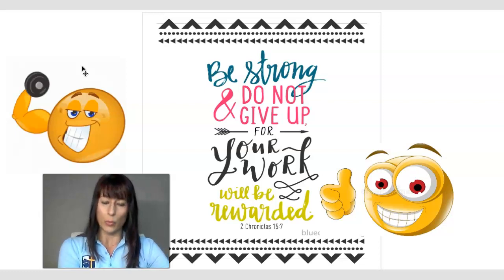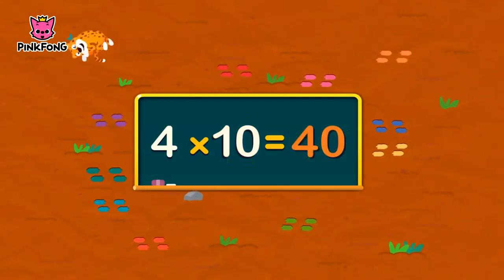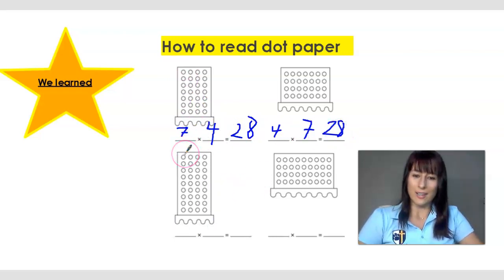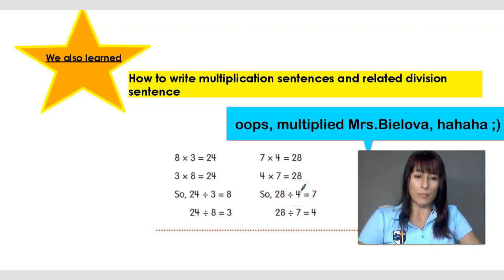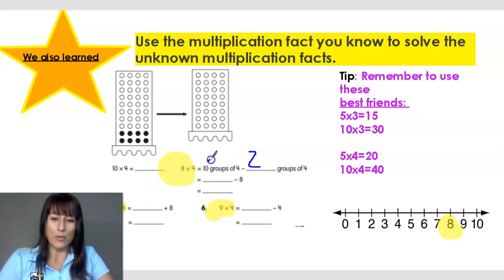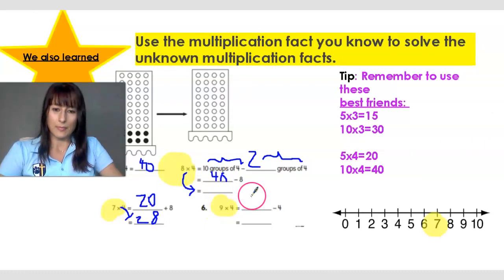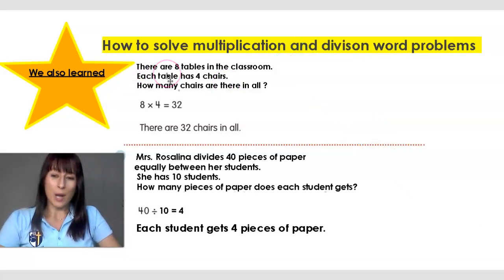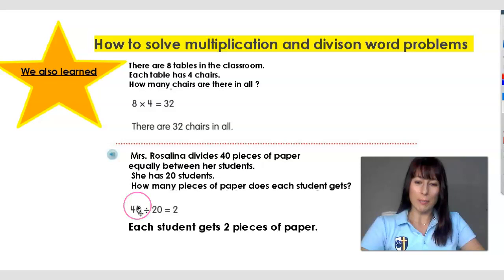Chapter 15 Review- Multiplication by 3 and 4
Hi second graders, watch this video first before you complete pages 153 and 154 of your study guide.
If you have any questions please write them in the comment section below, I will get back to you.